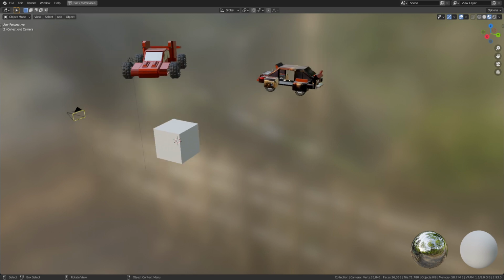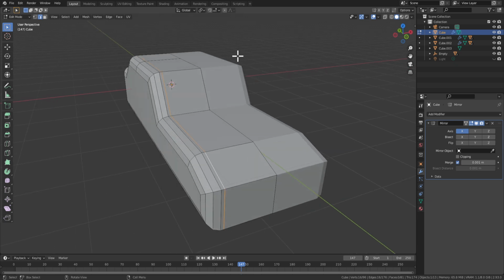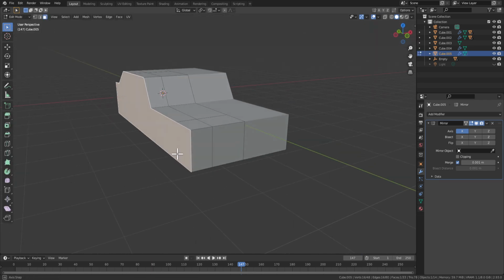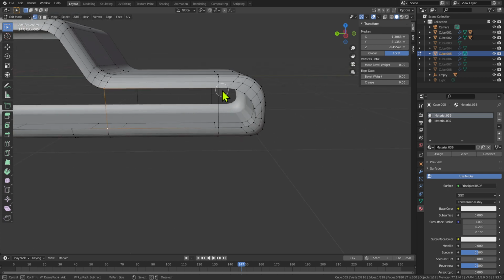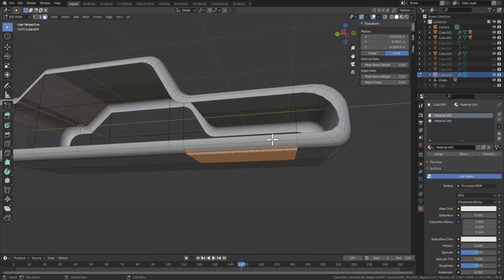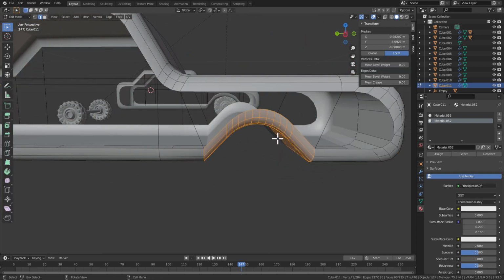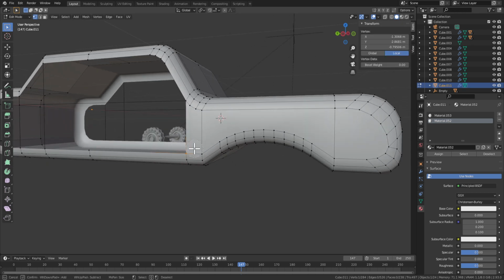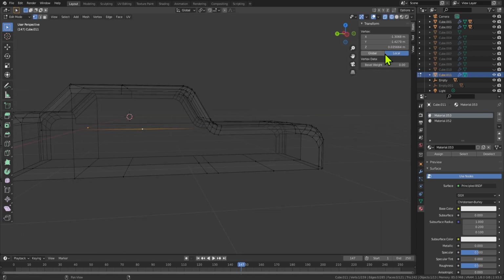Blender | Low poly car modeling practice | Car Selina | Part 1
Today we practice low poly car modeling